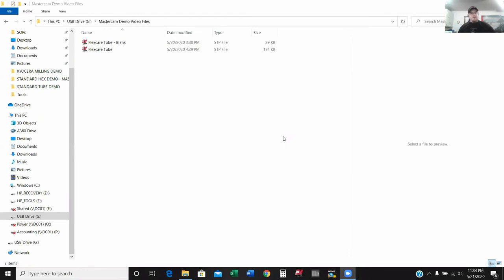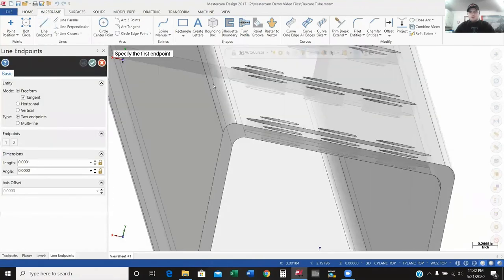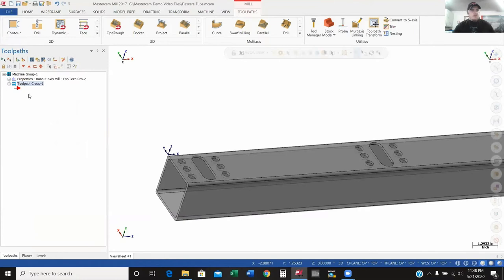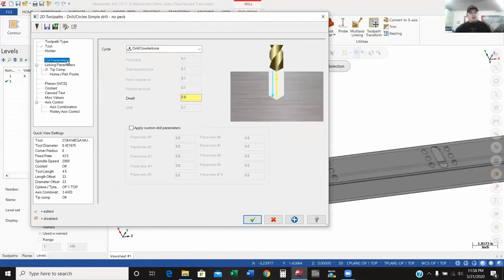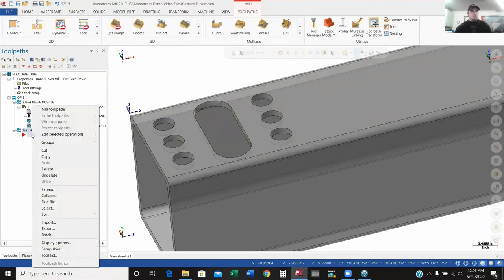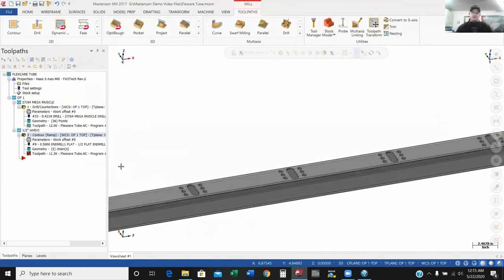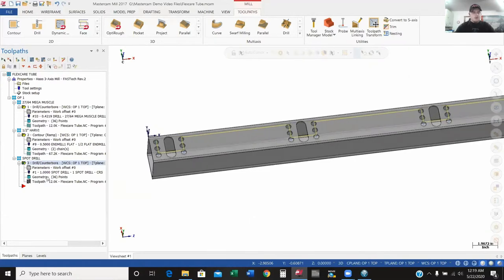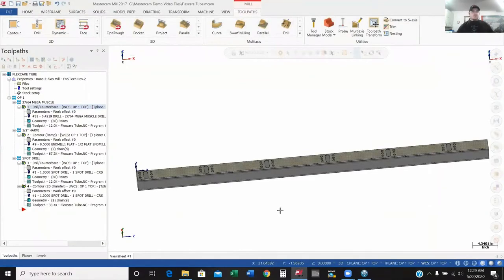Mastercam Training with Aaron - LIVE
Aaron will walk you through his process of programming one of our demo parts  on Mastercam.